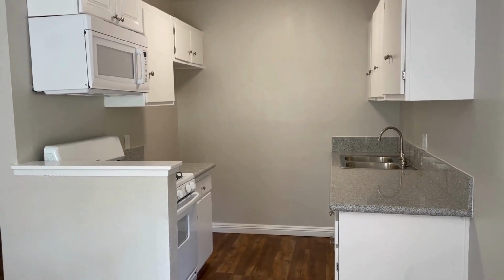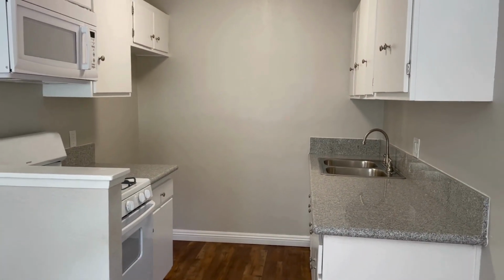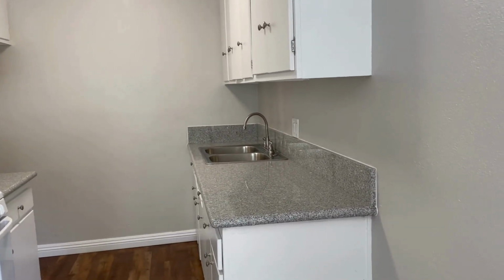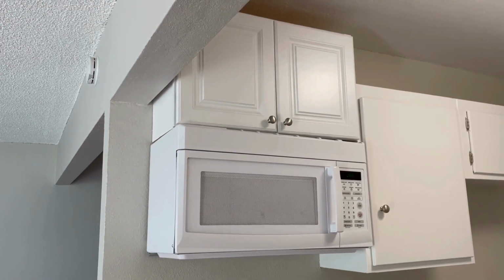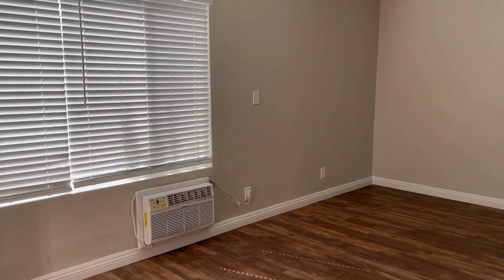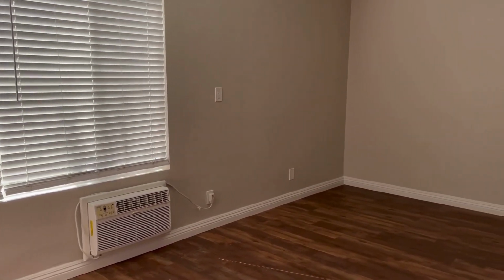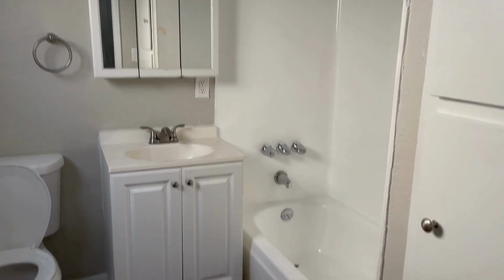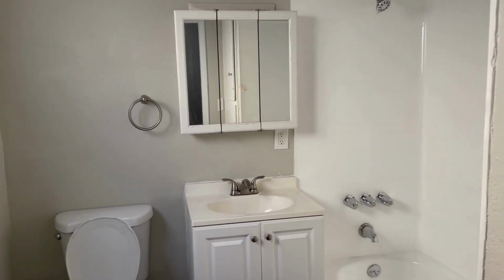Roberts Unit 4 Post-Turn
𝗪𝗲𝗹𝗰𝗼𝗺𝗲 𝗯𝗮𝗰𝗸 𝘁𝗼 𝗥𝗼𝗯𝗲𝗿𝘁𝘀 𝗨𝗻𝗶𝘁 𝟰, 𝗹𝗼𝗰𝗮𝘁𝗲𝗱 𝗶𝗻 𝗔𝗻𝗮𝗵𝗲𝗶𝗺, 𝗖𝗔.

𝗪𝗲'𝘃𝗲 𝗰𝗼𝗺𝗽𝗹𝗲𝘁𝗲𝗱 𝗼𝘂𝗿 𝗿𝗲𝗵𝗮𝗯 𝗼𝗻 𝘁𝗵𝗶𝘀 𝘂𝗻𝗶𝘁, 𝗮𝗻𝗱 𝗡𝗮𝗻𝗰𝘆 𝗗𝗲𝗹𝗲𝗼𝗻𝗲 𝗶𝘀 𝘄𝗮𝗹𝗸𝗶𝗻𝗴 𝘆𝗼𝘂 𝘁𝗵𝗿𝗼𝘂𝗴𝗵 𝘁𝗵𝗲 𝘂𝗽𝗱𝗮𝘁𝗲𝘀 𝘄𝗲'𝘃𝗲 𝗺𝗮𝗱𝗲.&𝗻𝗯𝘀𝗽;

𝗧𝗵𝗲 𝘂𝗻𝗶𝘁 𝗶𝘀 𝗻𝗼𝘄 𝗺𝗼𝘃𝗲-𝗶𝗻 𝗿𝗲𝗮𝗱𝘆 𝘄𝗶𝘁𝗵 𝘀𝘁𝘂𝗻𝗻𝗶𝗻𝗴 𝗻𝗲𝘄 𝗰𝗼𝘂𝗻𝘁𝗲𝗿𝘁𝗼𝗽𝘀, 𝗮 𝘀𝗶𝗻𝗸, 𝗮 𝗳𝗮𝘂𝗰𝗲𝘁, 𝗮𝗻𝗱 𝘀𝗼 𝗺𝘂𝗰𝗵 𝗺𝗼𝗿𝗲.&𝗻𝗯𝘀𝗽;

𝗪𝗵𝗮𝘁 𝗱𝗼 𝘆𝗼𝘂 𝘁𝗵𝗶𝗻𝗸 𝗼𝗳 𝘁𝗵𝗶𝘀 𝗿𝗲𝗵𝗮𝗯?